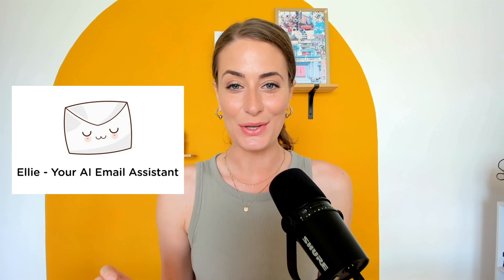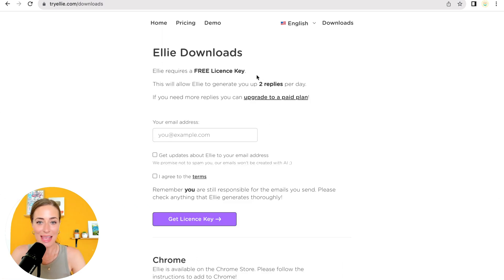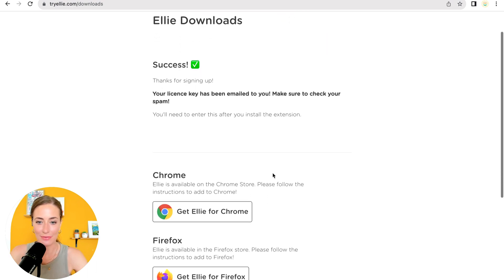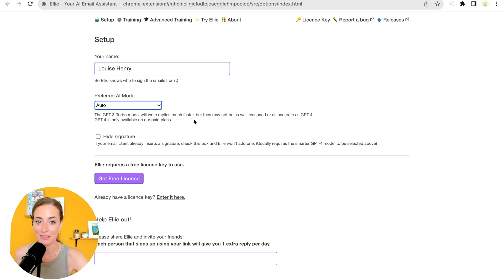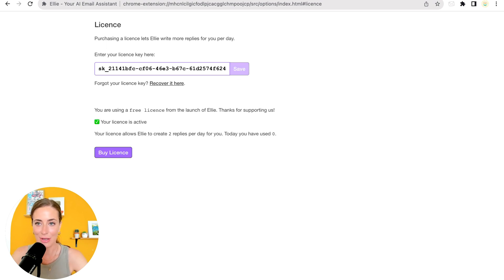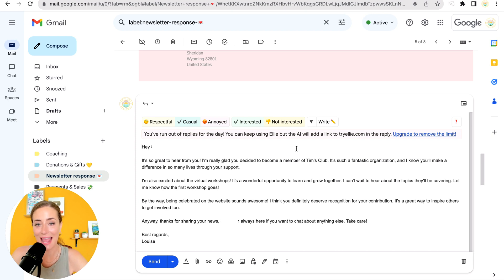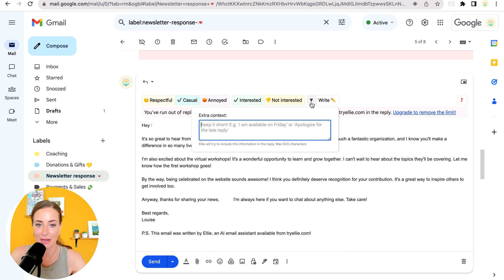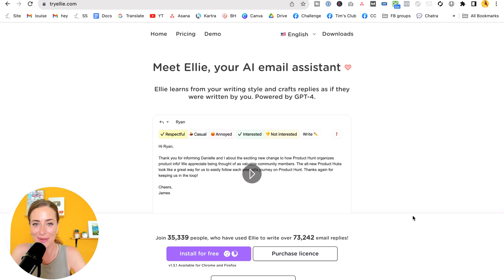Use AI to Write Your Emails for You! (Best Email AI App) - Ellie Tutorial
Take 5 minutes to install this tool and drastically reduce the amount of time you spend in your inbox!

SIGN UP FOR A FREE TRAINING:

3 Steps to Turn Your Expertise into an Online Course that Sells on Autopilot

ABOUT ME: I'm Louise. I teach entrepreneurs how to create a more leveraged, passive online biz through systems and automation.

00:00 The problem with email
00:13 Introducing Ellie - AI email assistant
00:31 Demo: set up Ellie
03:34 Additional features you need to know